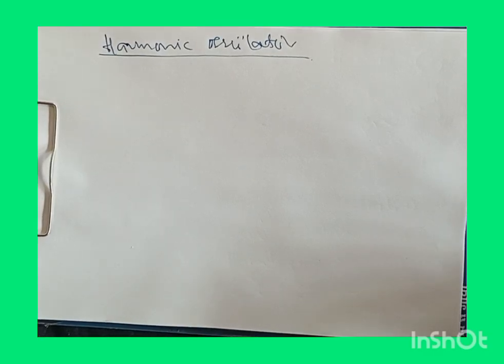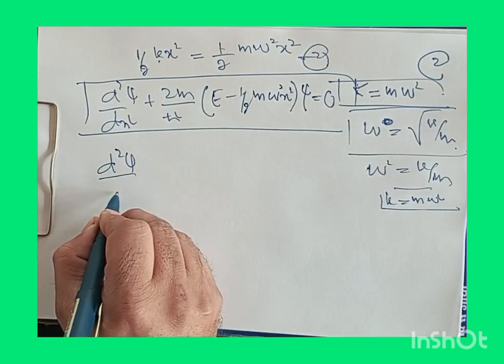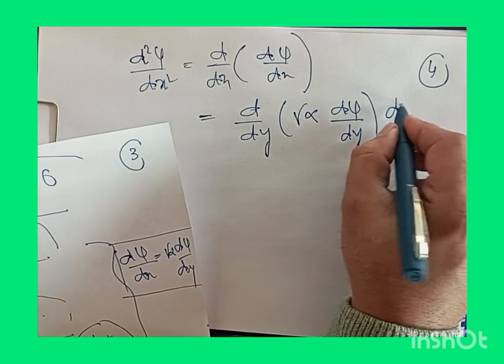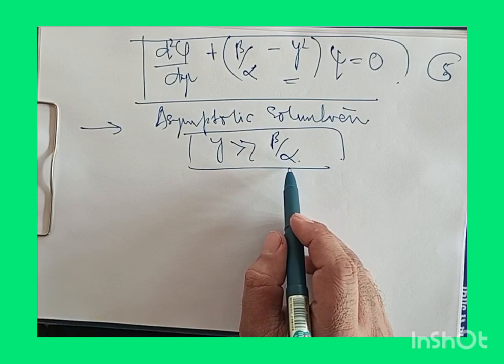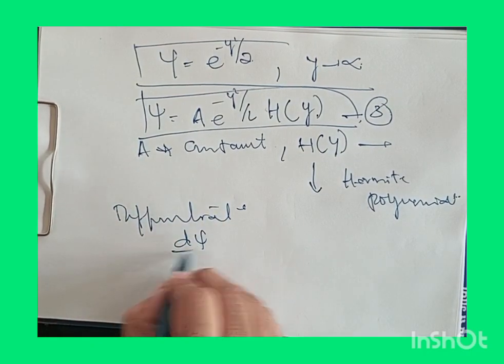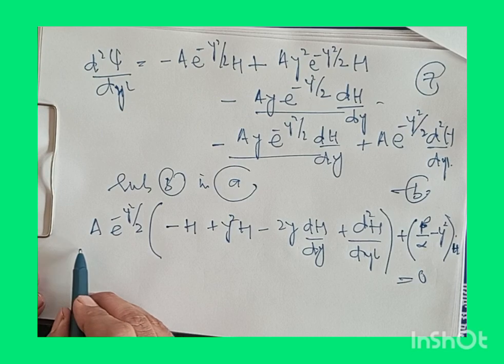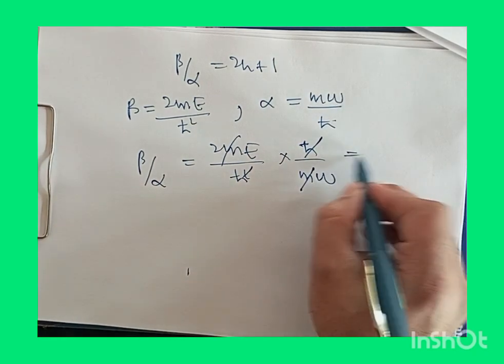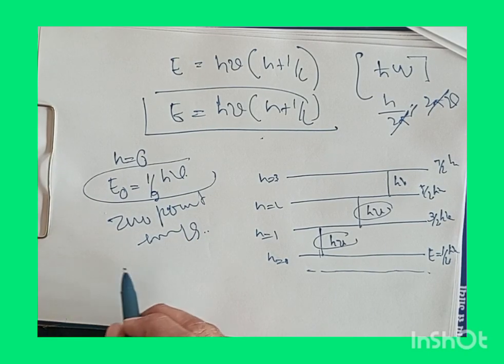Harmonic oscillator quantum mechanical treatment energy eigenvalues